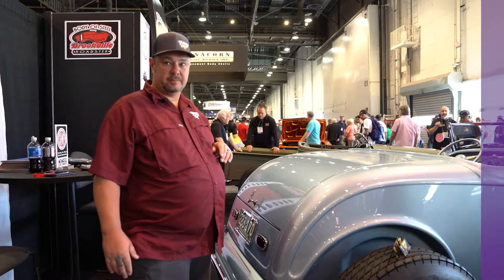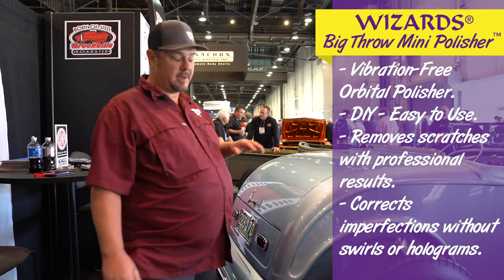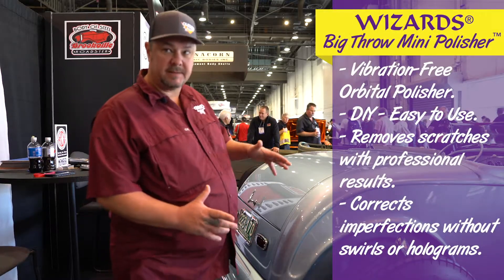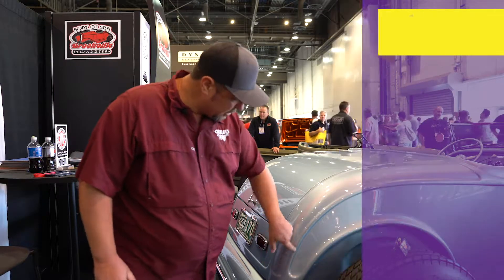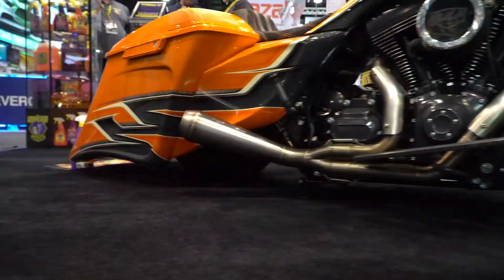Brian Cruz - Wizards Products Pro Tip - WIZARDS 12™ BIG THROW MINI POLISHER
WIZARDS 12™ BIG THROW MINI POLISHER12MM BIG THROW MINI POLISHER
Part No. DAPM12

PERKS:
Vibration-Free Orbital Polisher.
DIY- Easy to Use.
Removes scratches with professional results.
Corrects imperfections without swirls or holograms.
FEATURES:
12 MM Orbit.
Low profile design with soft/safe start.
Constant speed control 1-6 / 2500 to 5500 OPM.
Durable 16' 4" rubber cord.
FOR BEST RESULTS, USE THE SCRATCH & SWIRL REMOVAL KIT #99123 @ $92.19.
Mystic Nano Wax 8oz
Mystic Cut 8oz
2-3" Microfiber cutting pad
3" Foam polishing pad, orange
4" Foam polishing pad, orange
3" Foam finishing pad, gray
4" Foam finishing pad, gray
FREE pad conditioning brush